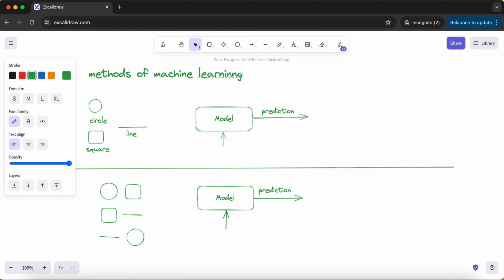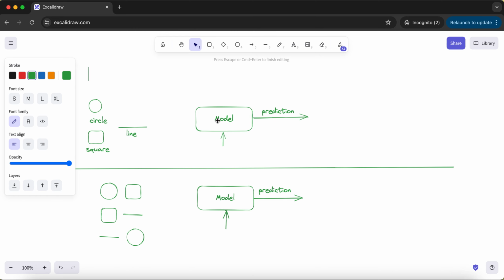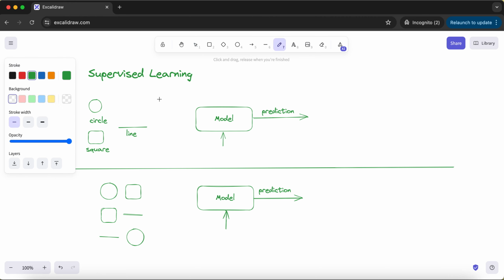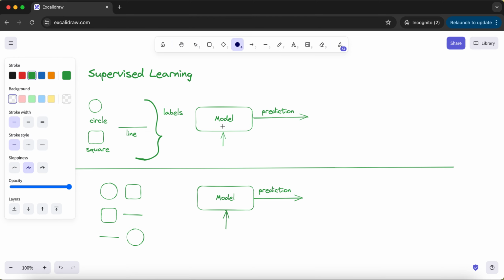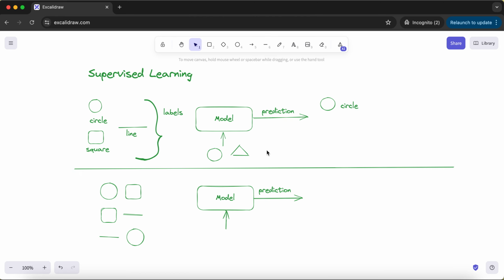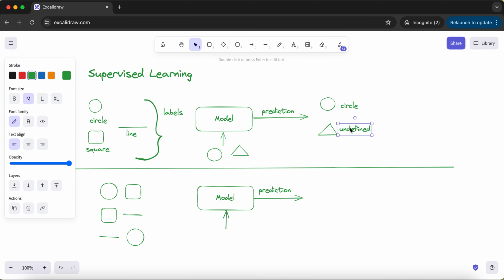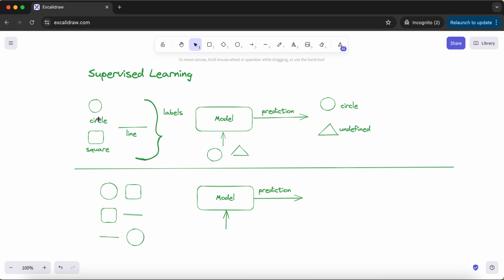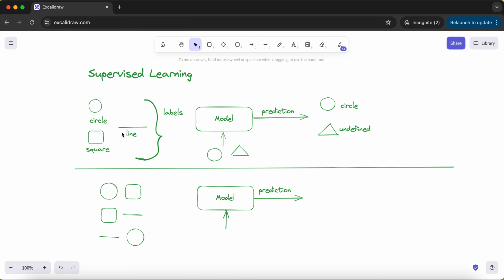Introduction to AI & ML - Part 4 : Methods of Machine Learning | Supervised Learning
This tutorial discuss about methods of machine learning. There are 2 main methods of ML, Supervised learning and unsupervised learning. In this tutorial we focus on supervised learning & the next tutorial describes unsupervised learning